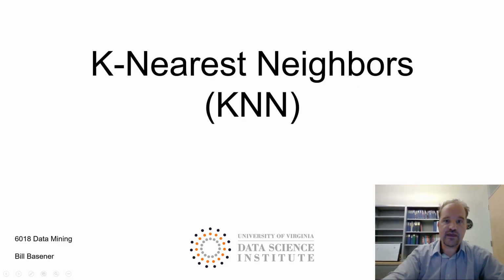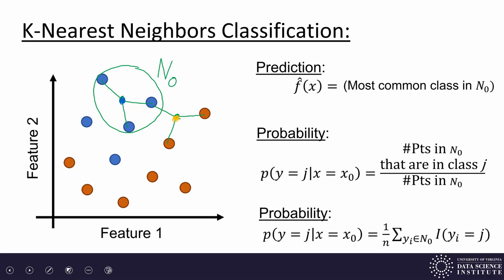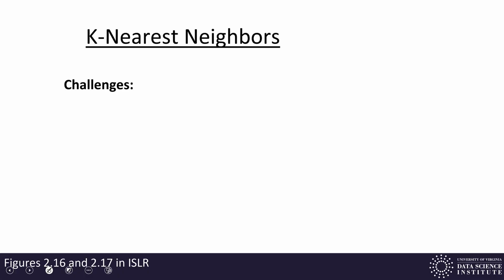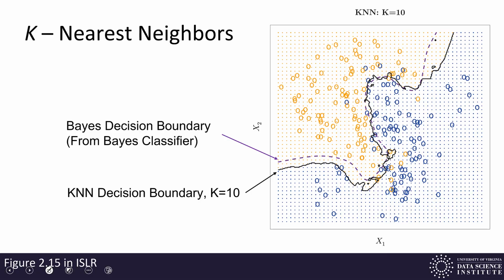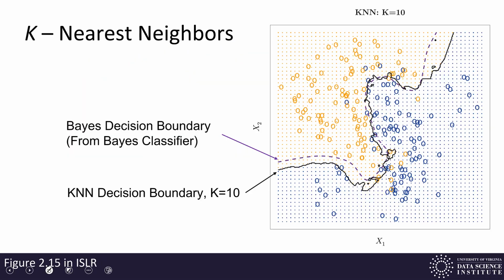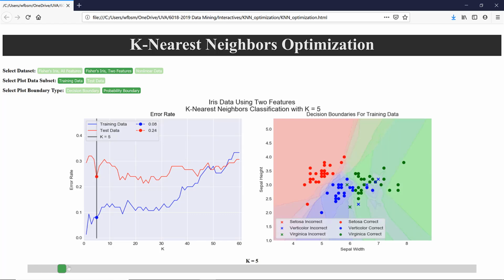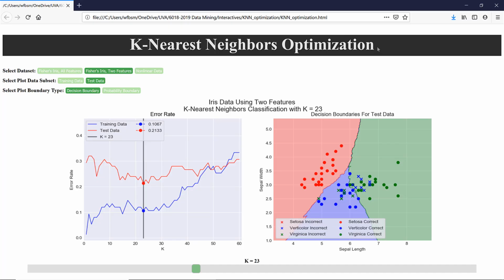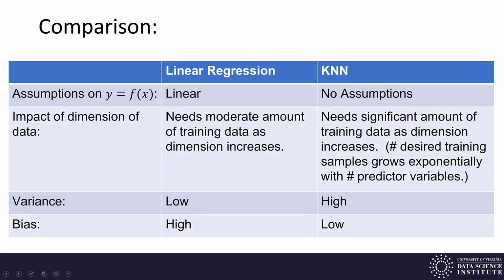The K-Nearest Neighbors Model for Regression and Classification